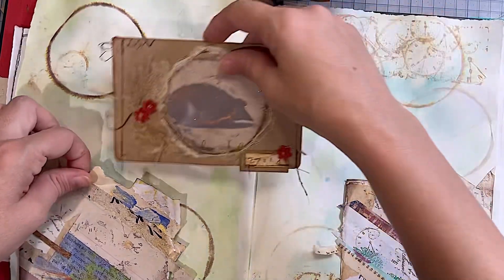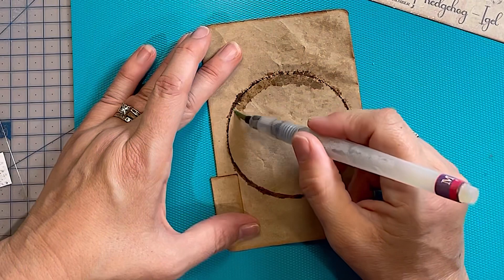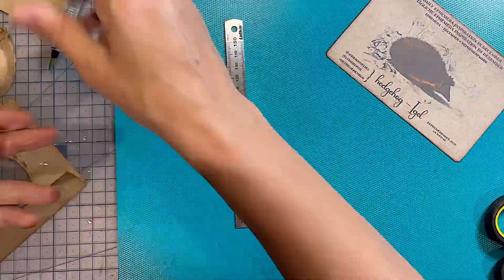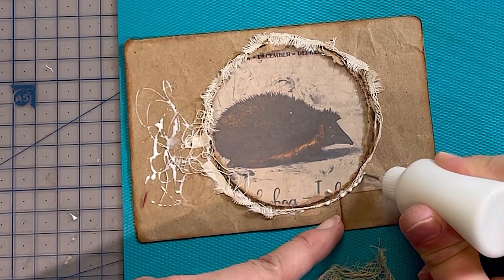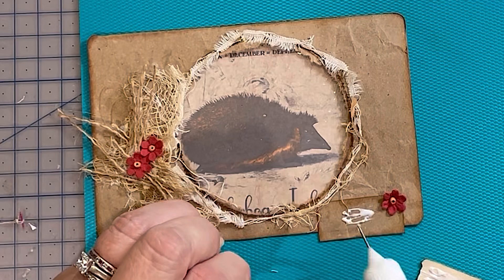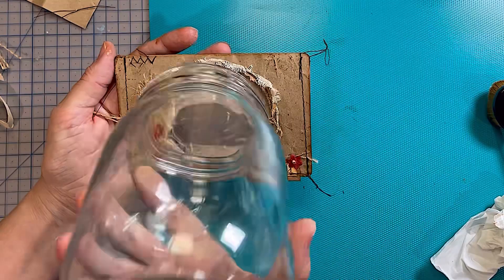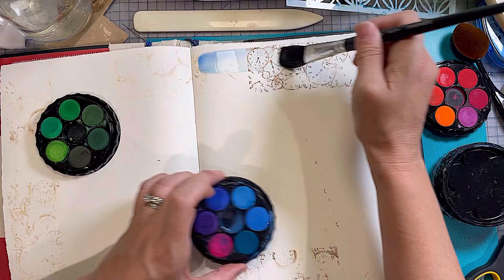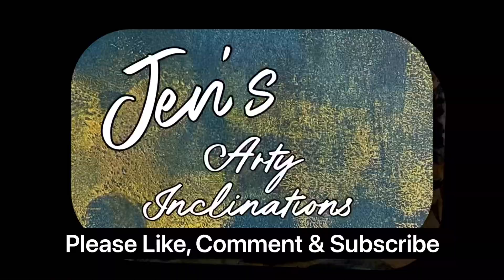Vintage Specimen Card DEPHEMEREMBER 2022 DAY 1 (mason jar, fluff & hedgehog)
DEPHEMEREMBER 2022 is kindly hosted by @luiseheinzl & @49dragonflies

FIND ME:

One click for all my links: @JensArtyInclinations | Linktree

56 Abena Avenue
CRACE ACT 2911
AUSTRALIA